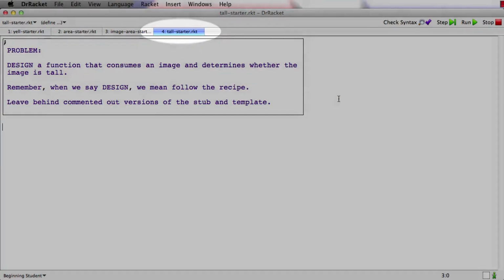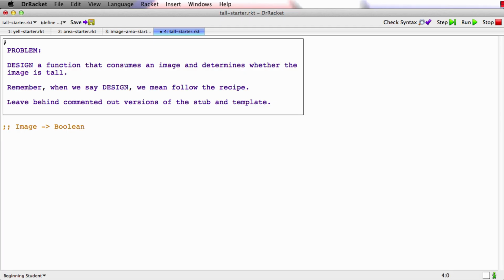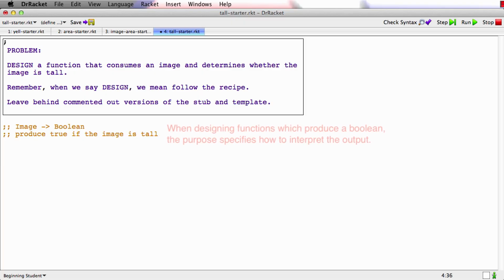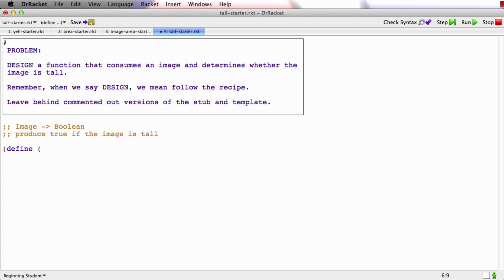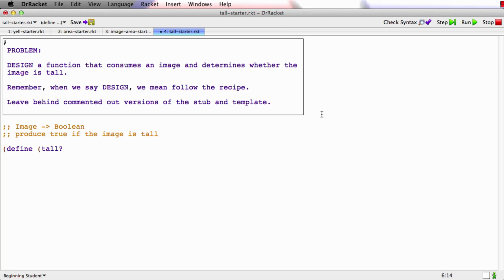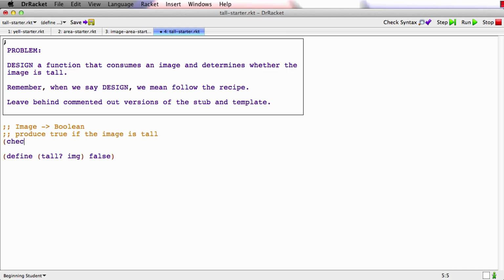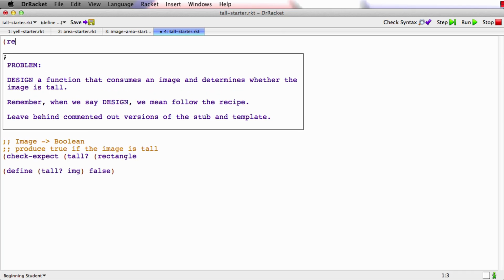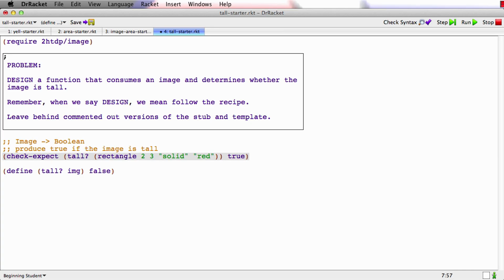UBCSPDXXT215-V006600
SPDx_2015_M2_6a_2.mp4